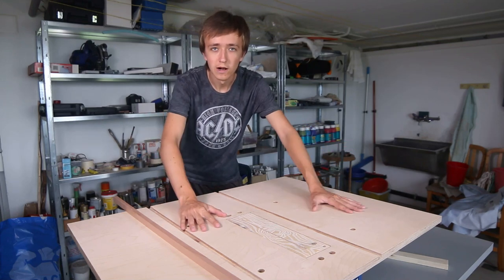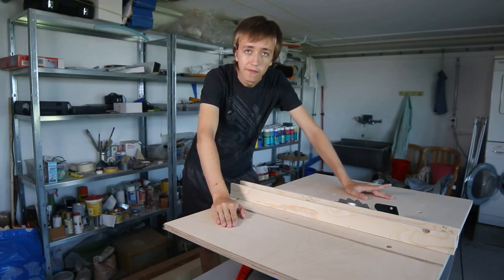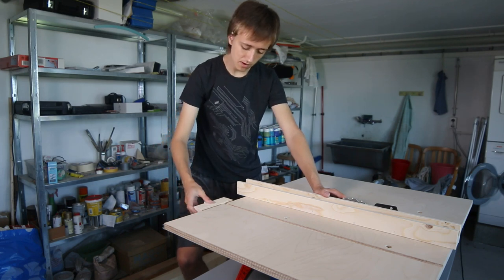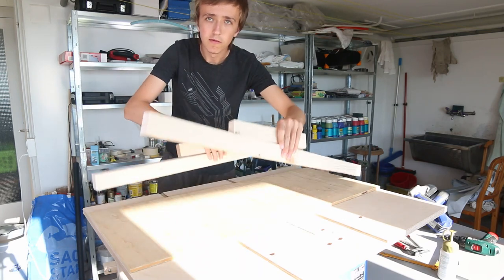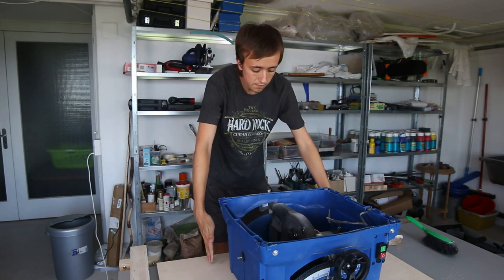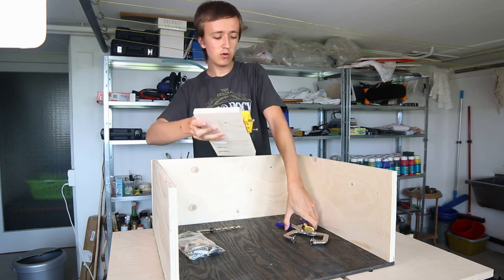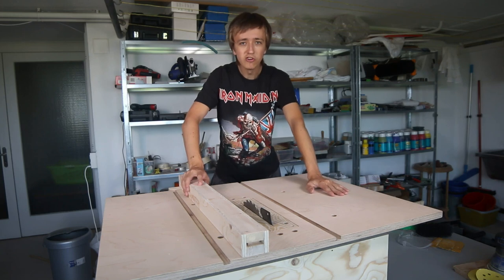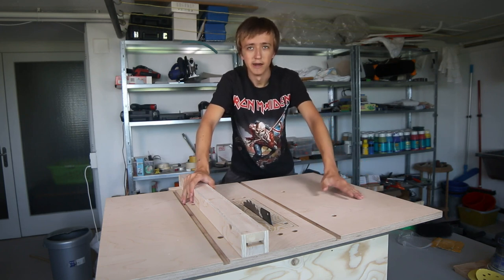Ultimate CHEAP DIY Table Saw - #2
In this video I finish up the table saw build, by building a fence, crosscut sled and enclosing the bottom. It is surprisingly easy to build a fence that is so much sturdier than what came in the box. To assemble the bottom enclosure, I used a technique I never used before, and that is pocket holes. Thanks to banggood.com for sending over the jig used. You can check it out here: